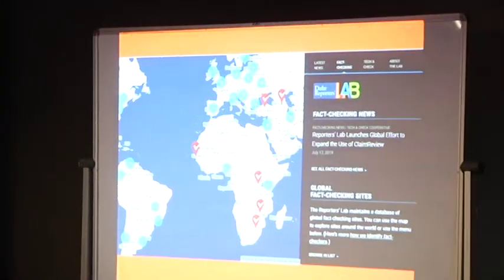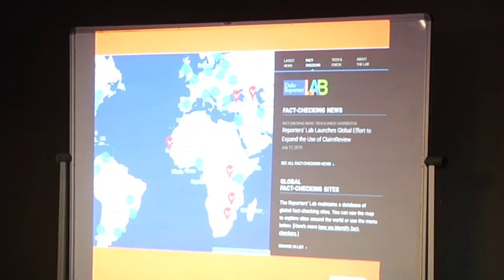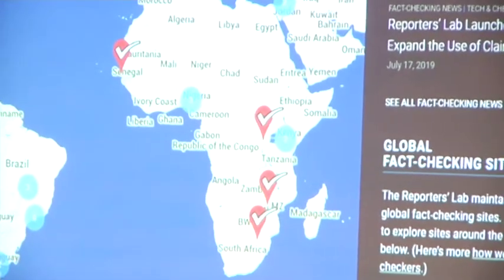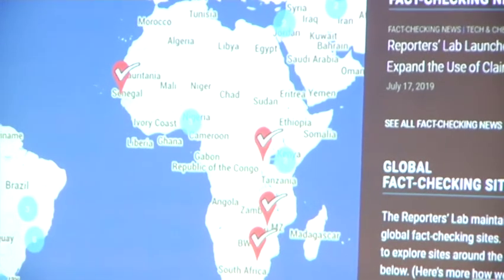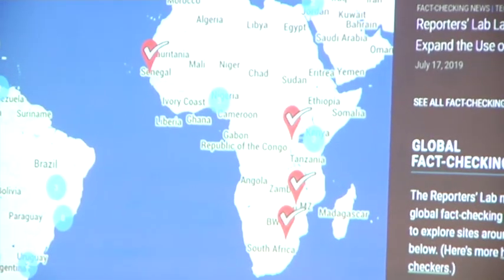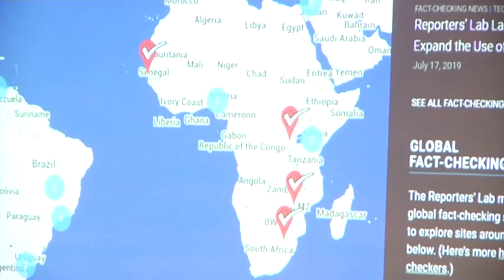Presentation on Fact checking & Verification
Presentation by Africa Check
on Fact Checking & Verification. 26 September 2019